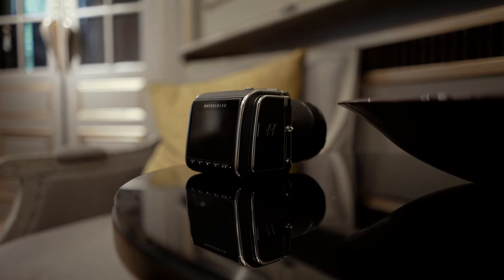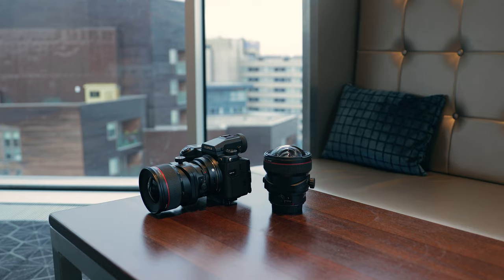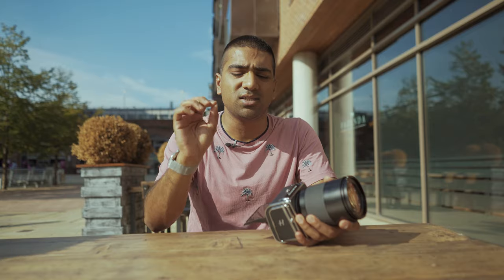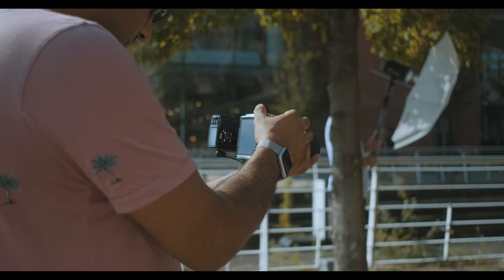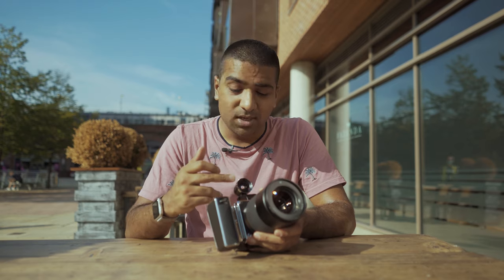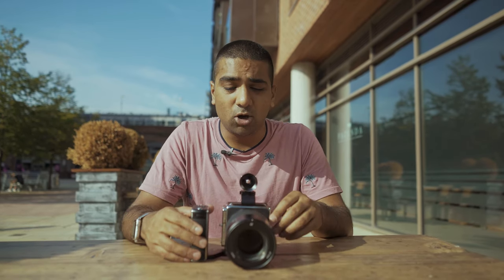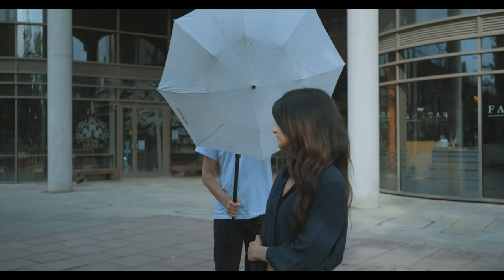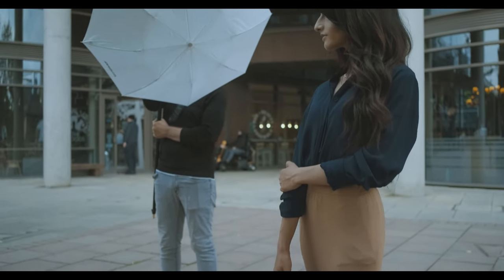The Best Thing To Happen To Medium Format: Hasselblad 907X 50C In-depth Review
In this video, we finally get a chance to review the new Hasselblad CFV II with the 907X. For this review, we decided to test the camera in a real world situation and actually use it for a proper shoot we did for a company. Find out how this camera performs in this detailed review.